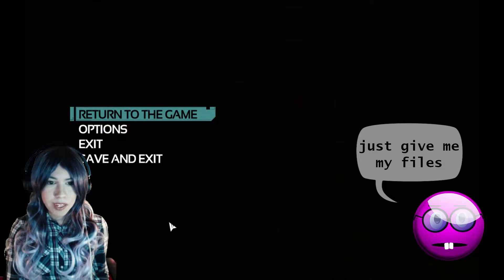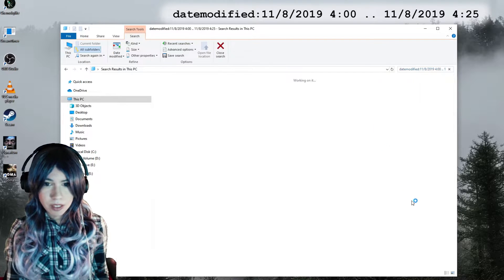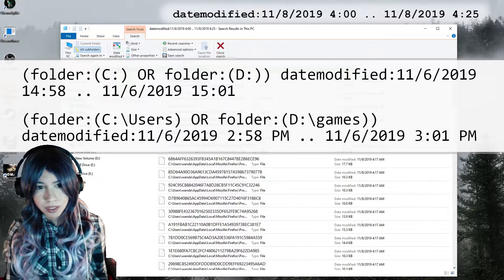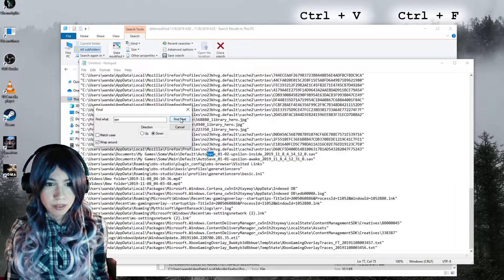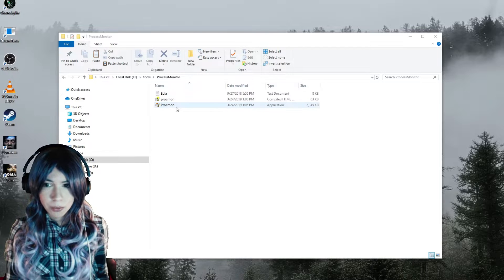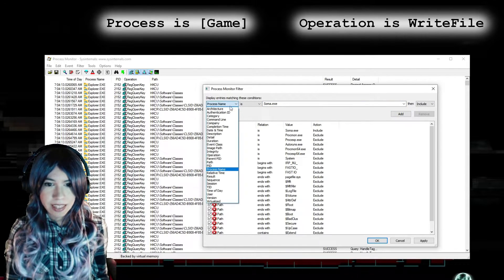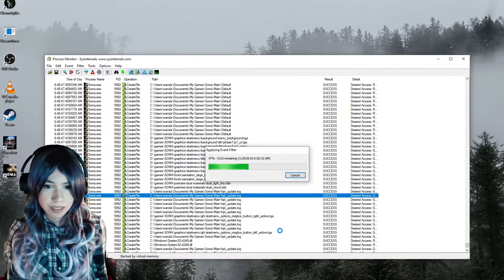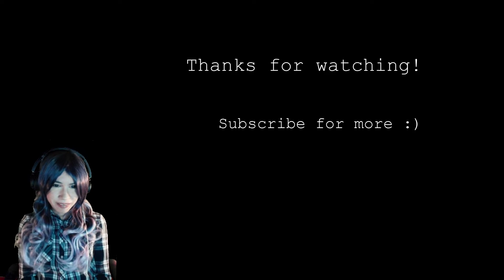Find Game Save Files in Windows 10 | Search By Modify Time | Process Monitor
Find saved files for games that save progress to disk. Works on Windows 10 and 11.

First part is about how to use File Explorer to find game files by modification time without needing any additional software.

The second option is Process Monitor, which shows the files a game is accessing in real time.

Searching multiple directories by modification time in File Explorer:
(folder:(c:) OR folder:(d:)) datemodified:11/8/2019 4:00 .. 11/8/2019 4:25
(folder:(c:\Users) OR folder:(d:\games)) datemodified:11/8/2019 2:58 PM .. 11/8/2019 3:01 PM

I played the horror game Soma in the video. If you like the game, you can find more about it

Coffee helps me play! ☕🥰